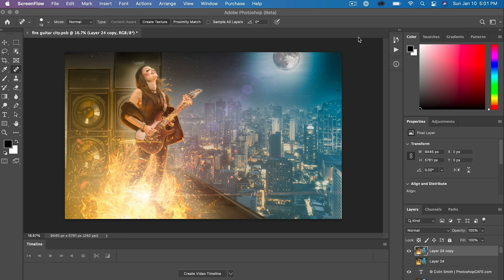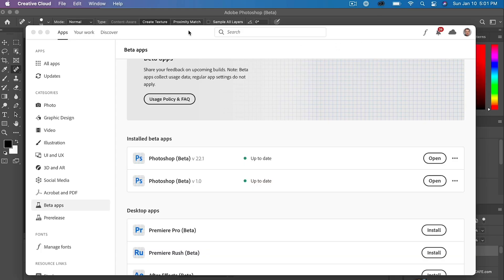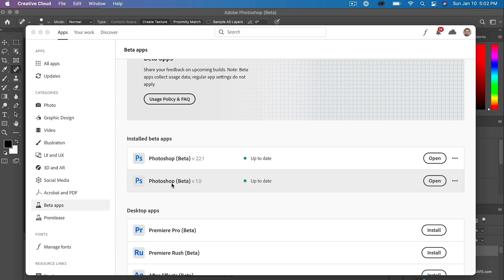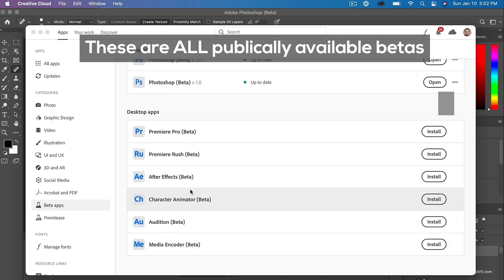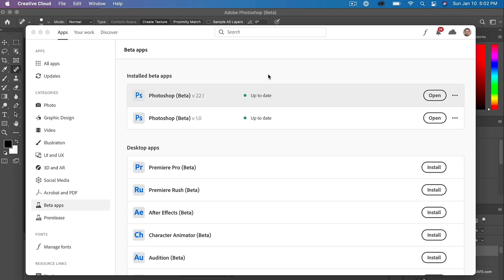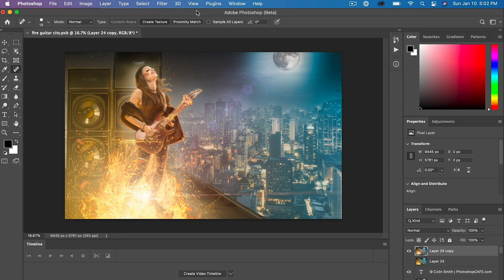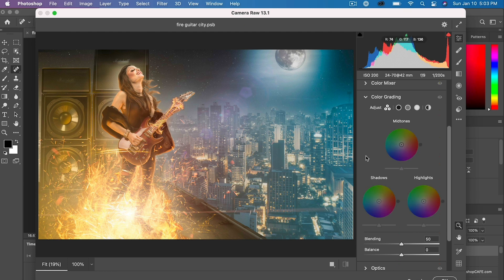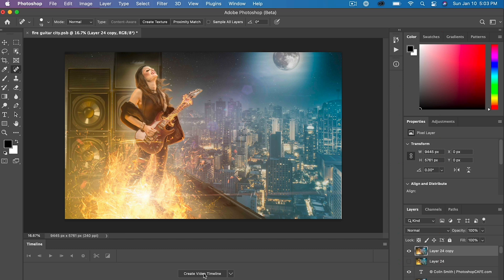NEW UPDATE for Photoshop on Macbook Pro m1 (Jan 2021)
There is a new Version of Photoshop for Apple Silicon just released. What features now work on apply M1? Colin Smith shows you how to get the public Beta form Photoshop and what features are now working and which key features are missing.